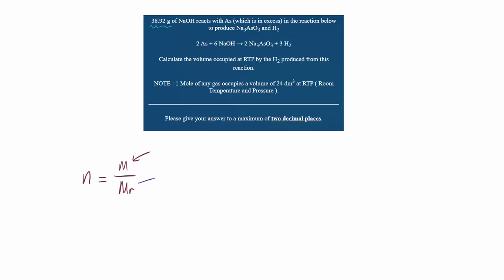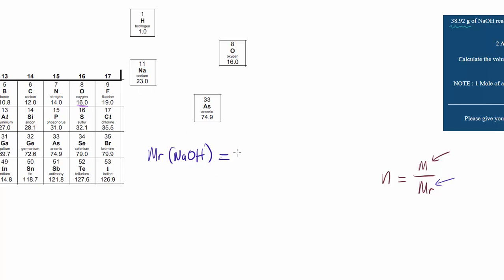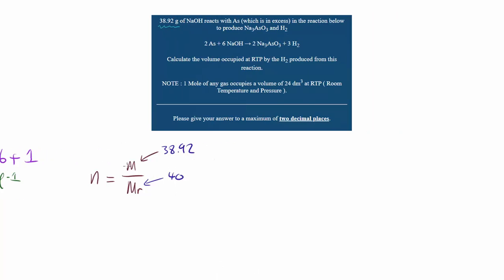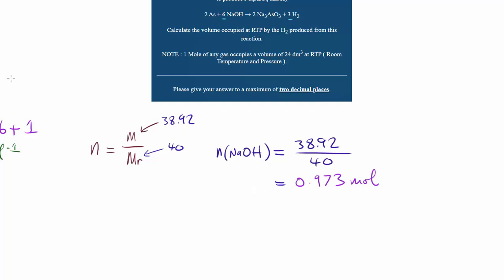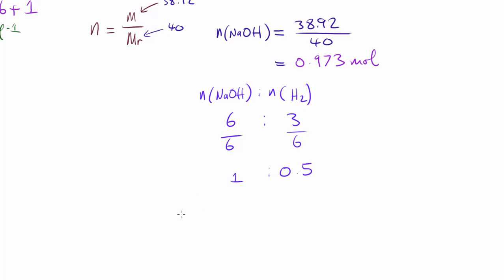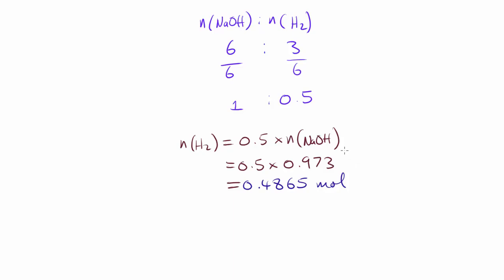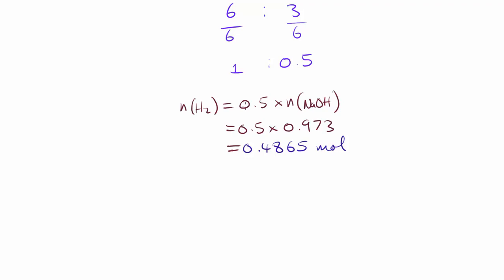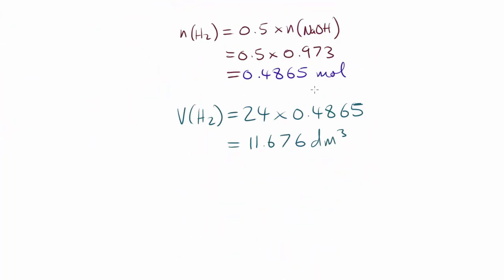Volume from a Given Mass - Equation 6 | Series B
The equation we are presented with as part of this walkthrough is: 2 As + 6 NaOH → 2 Na₃AsO₃ + 3 H₂.